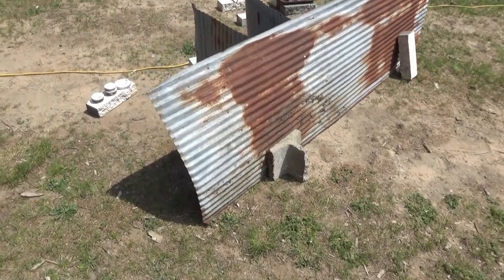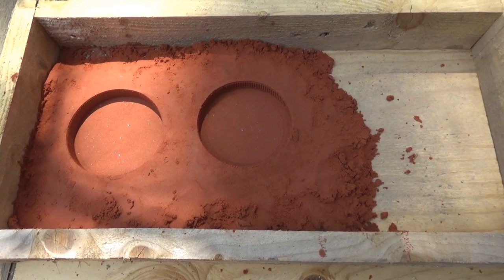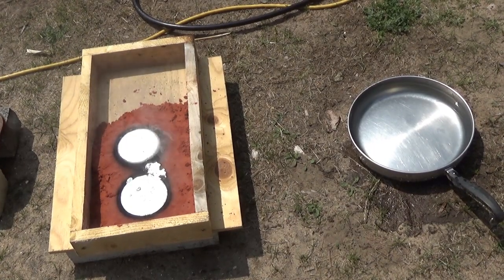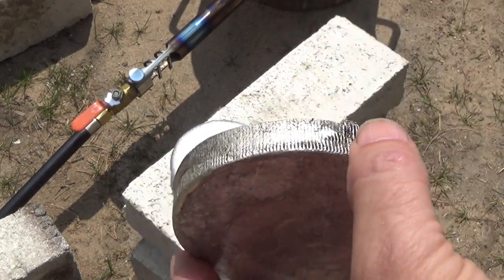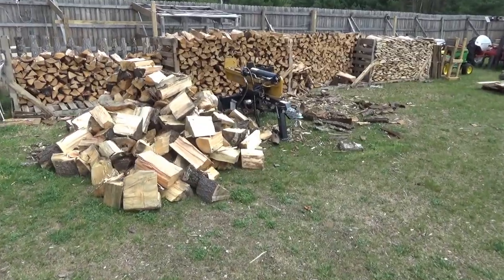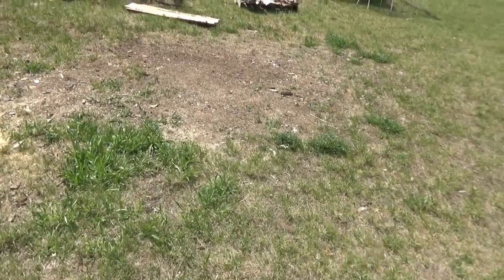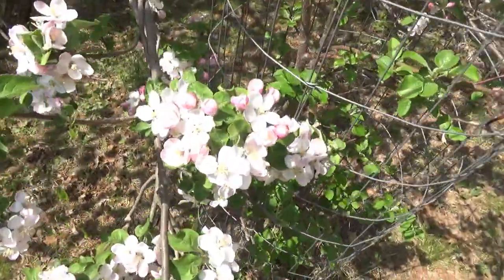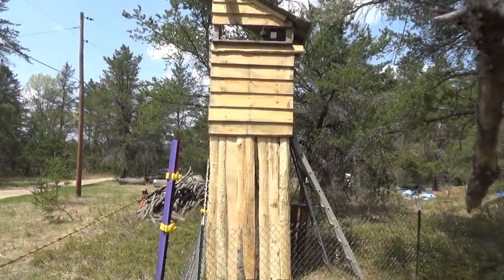Successful Aluminum Casting And Homestead Updates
I tried casting aluminum for a third time and finally - success!! I got a good pour and good castings. I made more of a summary this time. And I show you around the homestead to see what we have been up to recently.

I got a load of sawmill slaw wood to process into firewood, pickets for my fence and some for garden pickets for sale. Watch the video here:

For aluminum casting I used Petrobond casting sand this time that I bought online. This is commercial and professional casting sand. This stuff worked. I got perfect castings. The stuff burns and smokes very bad though and a lot gets used up in the process. They sure do not show that stuff on the videos.

Around the homestead we have been cleaning up some more. I am moving wood piles and processing lumber and firewood. The girls follow along and clean up the tree bark. That all goes into the gardens for walk ways to keep the weeds down.

I have been working on the watch tower now and then as well. It is coming along slowly.